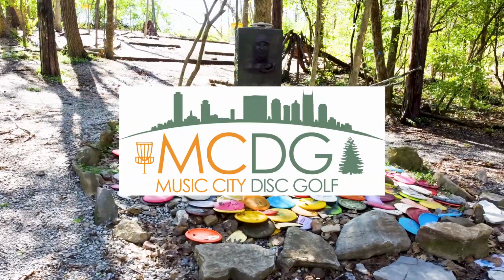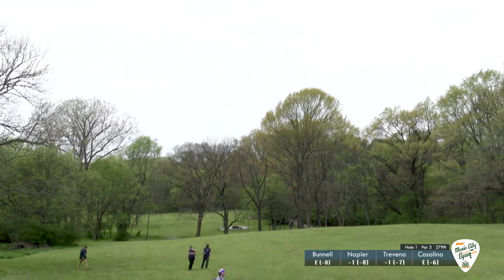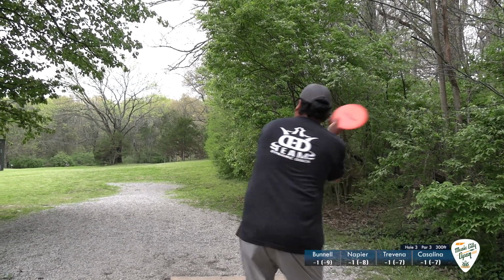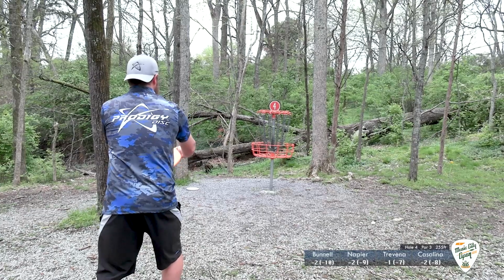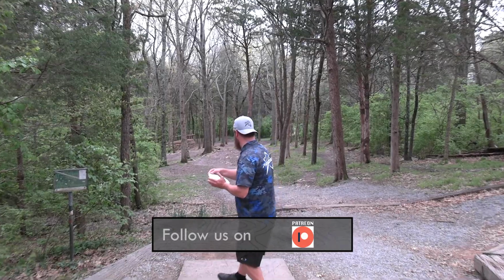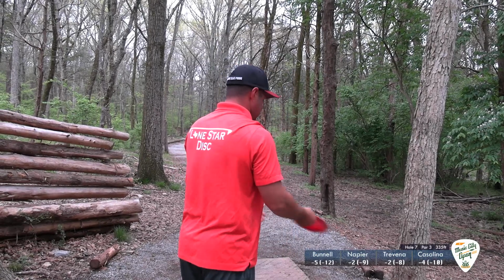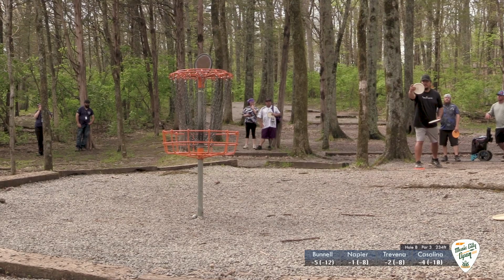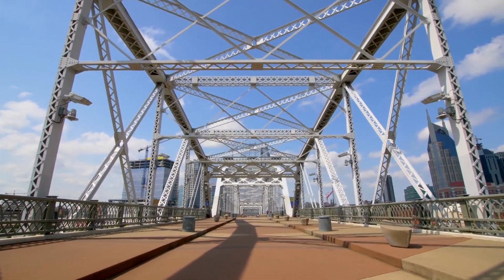2022 Music City Open | MP40 | Rd2 Front 9 | Bunnell, Napier, Trevena, Casalina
2022 Music City Open MP40 | Round 2 Front 9
Hosted by: Music City Disc Golf Club
Seven Oaks
Nashville, TN

Players:
Justin Bunnell
Dutch Napier
Kirk Trevena
Jeffrey Casalina

Commentary Team:
Kevin Rarick
Blake Waldron
Justin Bunnell